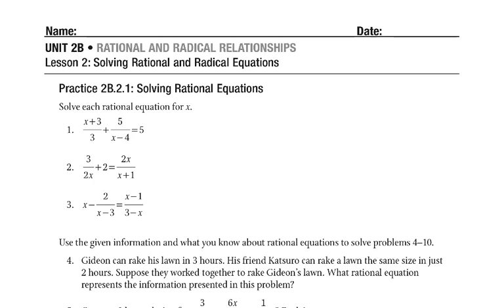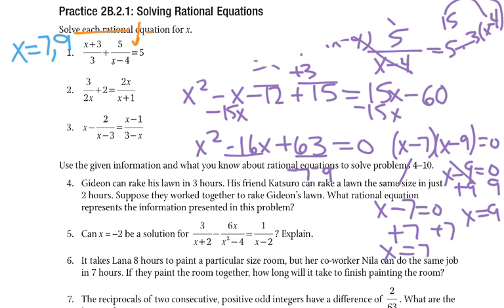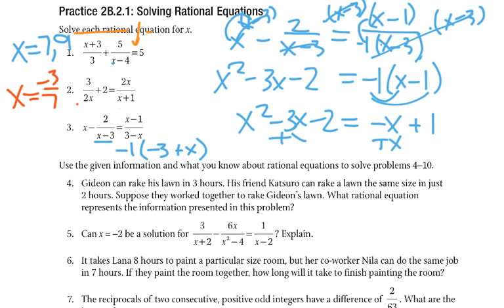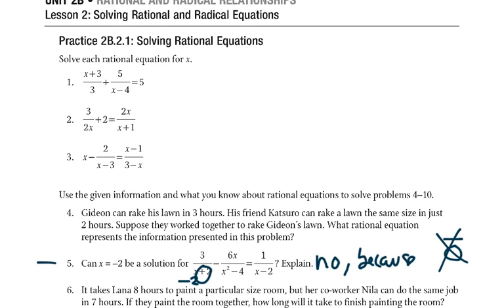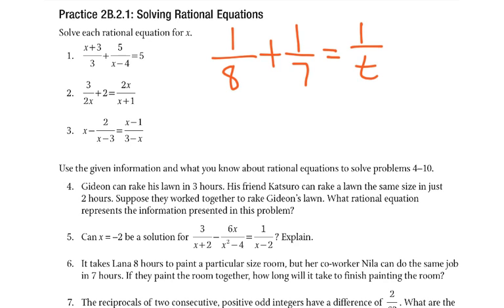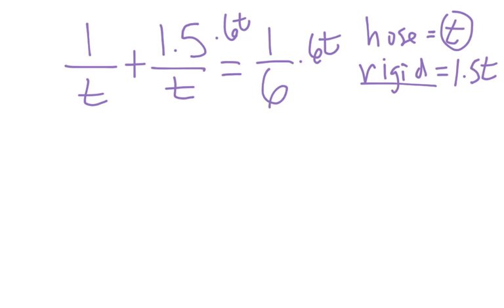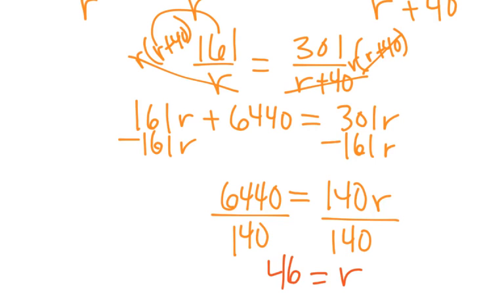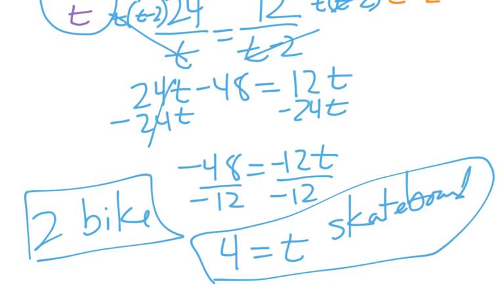Math 3 WP 2B 2 1